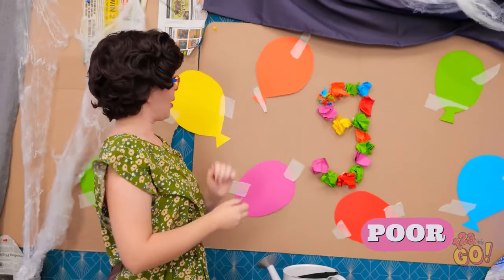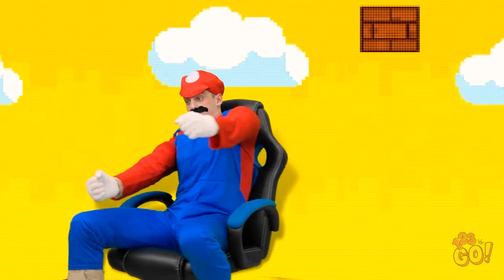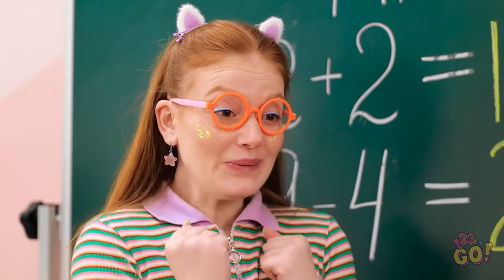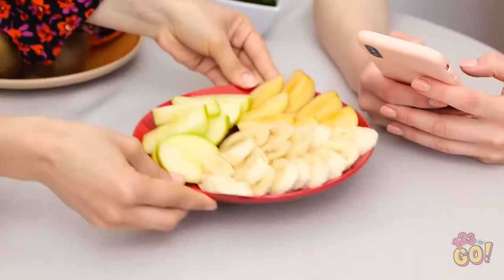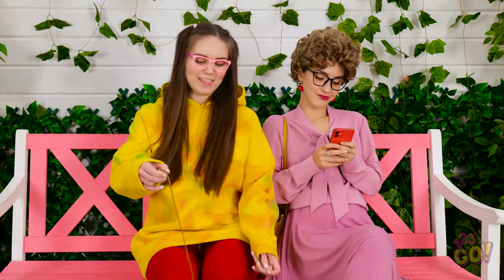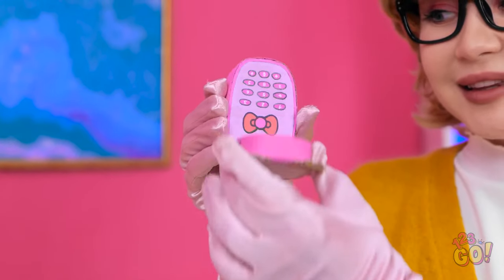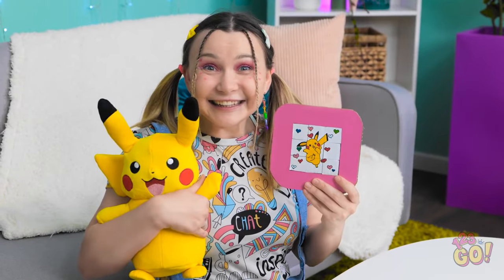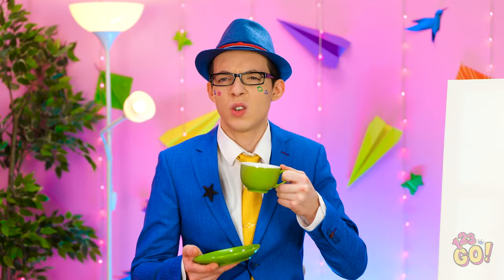GENIUS HACKS FOR SMART PARENTS || Best Parenting Hacks And Smart Ideas by 123 GO!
🌟 Calling all super parents! 🦸‍♂️🦸‍♀️ Get ready to revolutionize your parenting game with the most genius hacks and smart ideas yet!

So grab your cape, channel your inner superhero, and let's embark on this epic parenting adventure together! Because with these genius hacks, there's no challenge too big for smart parents like you! 💪👨‍👩‍👧‍👦